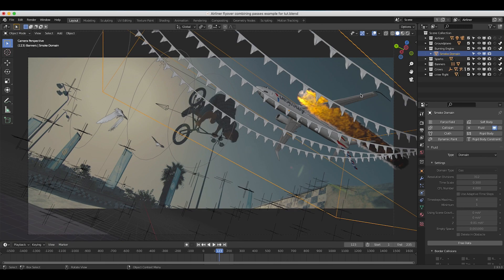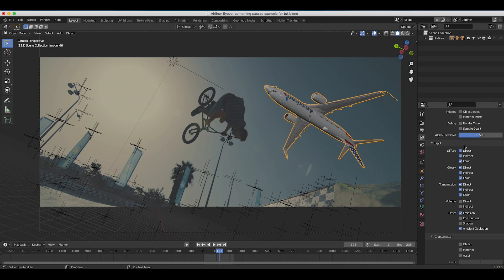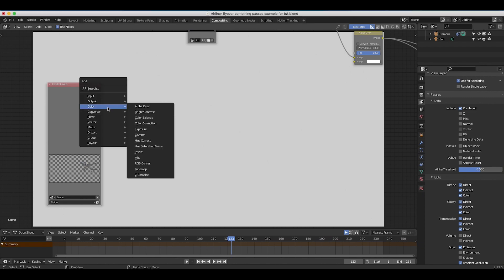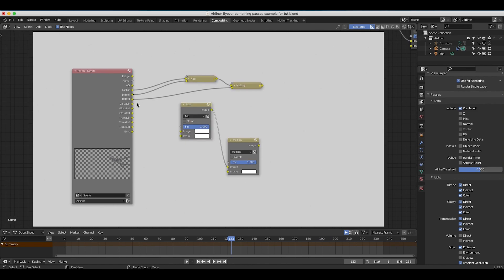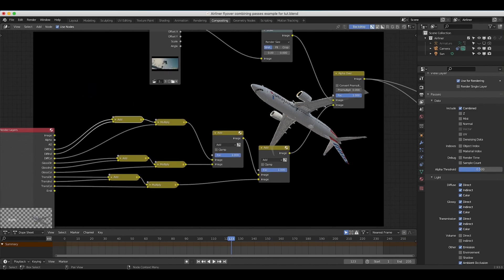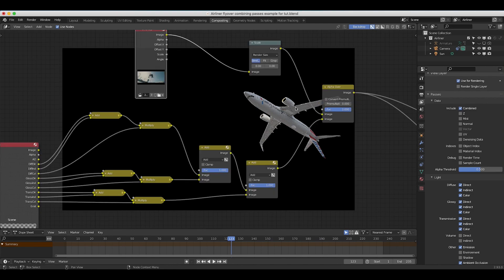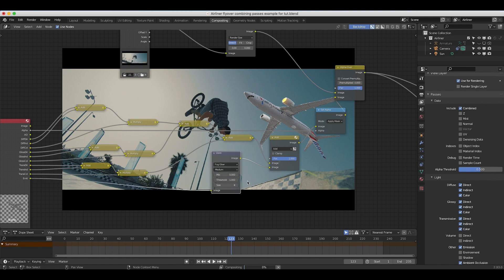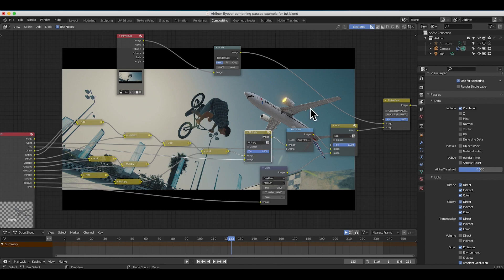How to Combine Render Passes in Blender 3d : Full VFX Tutorial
Hey everyone! This tutorial shows how you can separate and combine render passes in Blender 3d to have more control in your compositing process. This is one of the most effective ways to get a better result for your visual effects shots. Enjoy!